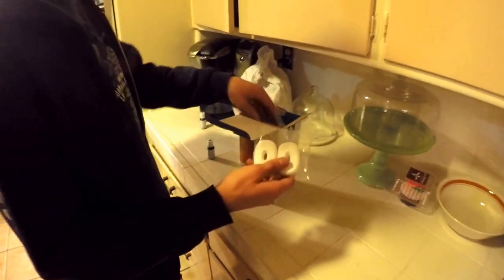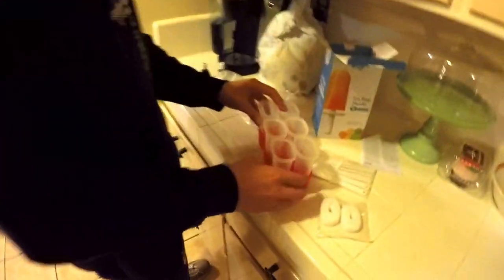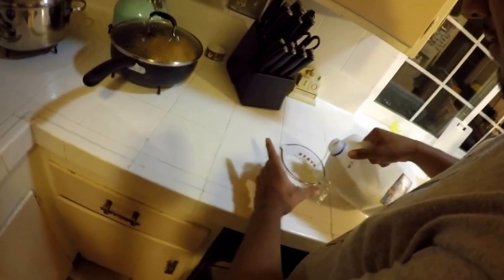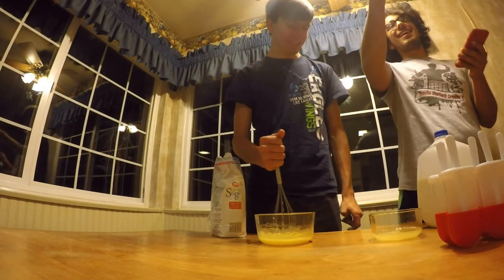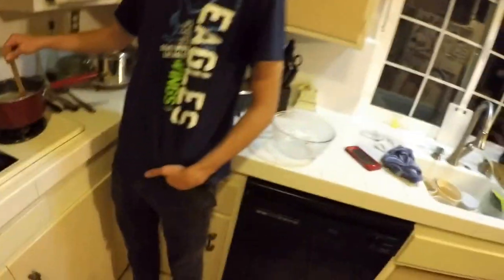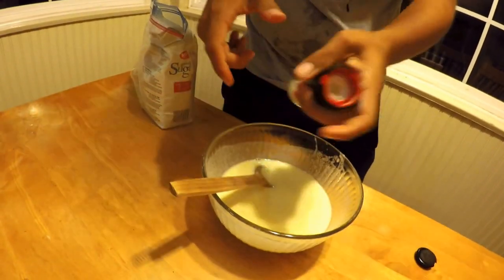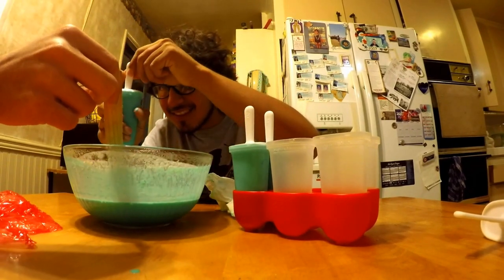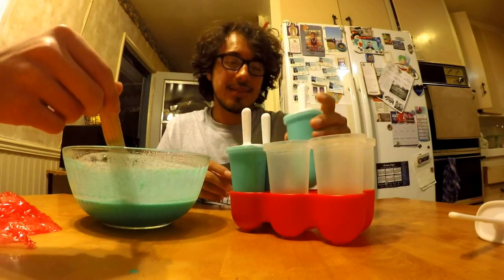Making Sea Salt Ice Cream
Check out this vlog where I make Sea Salt Ice Cream from Kingdom Hearts with my friend Kenny.